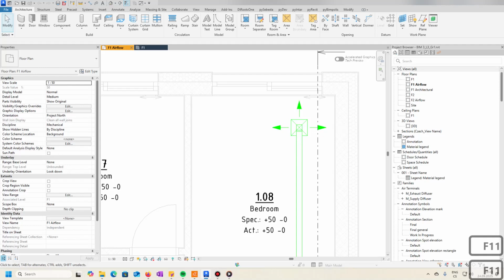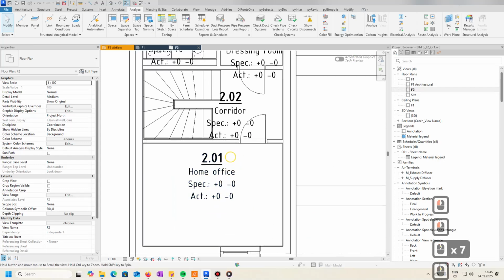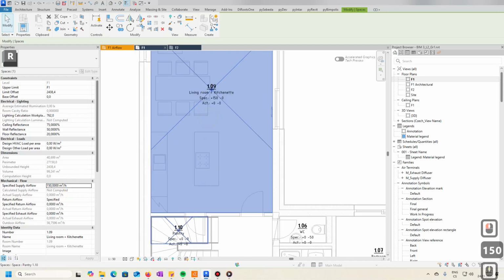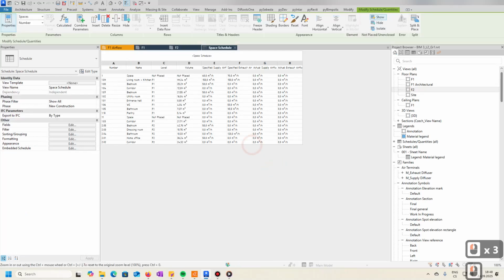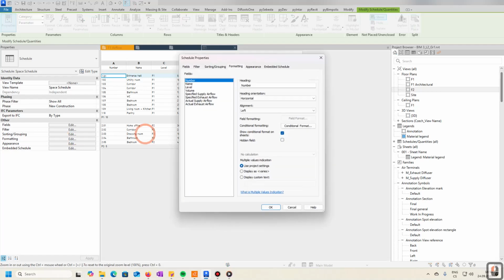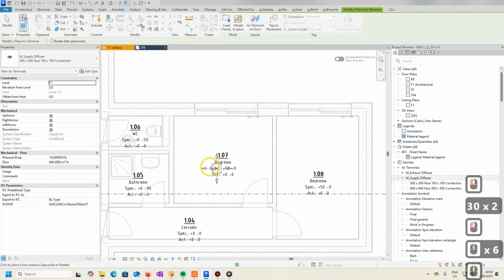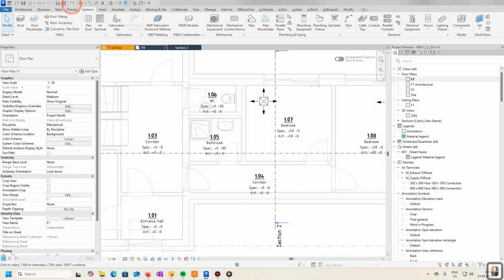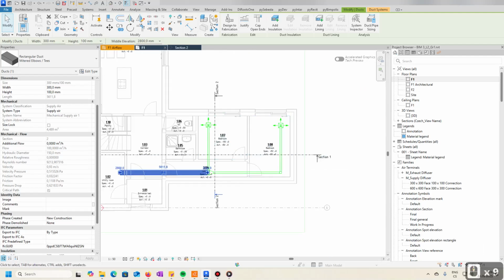Revit [ENG] - Add Airflow to MEP Spaces, Create Schedules, and Model Air Terminals & Ducts